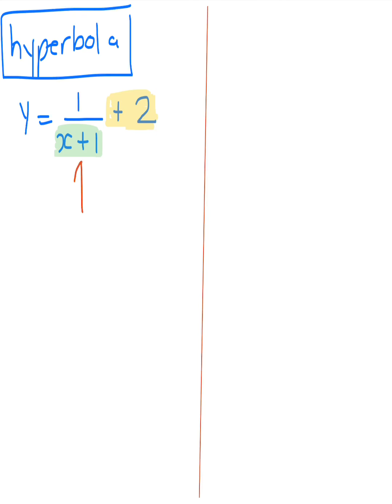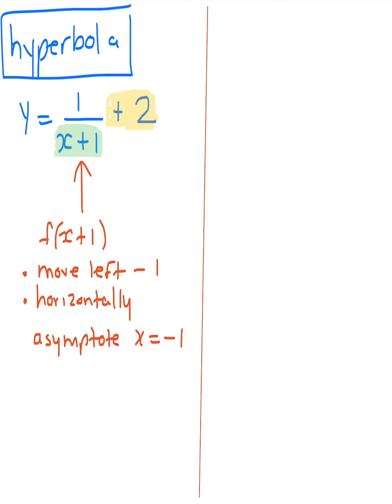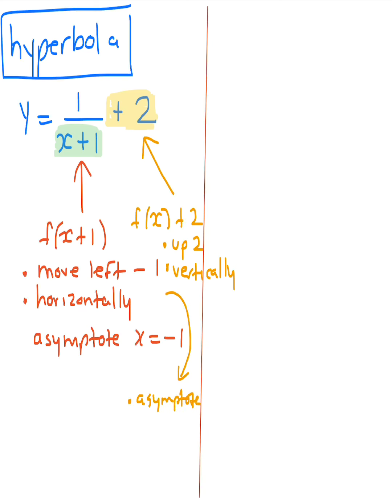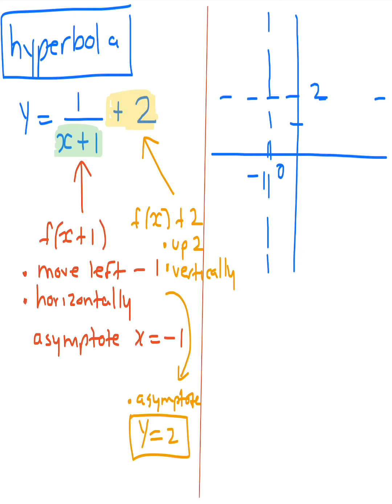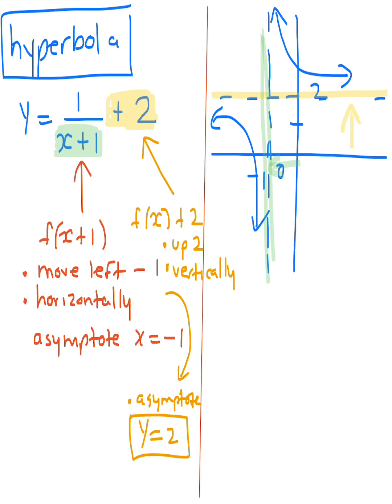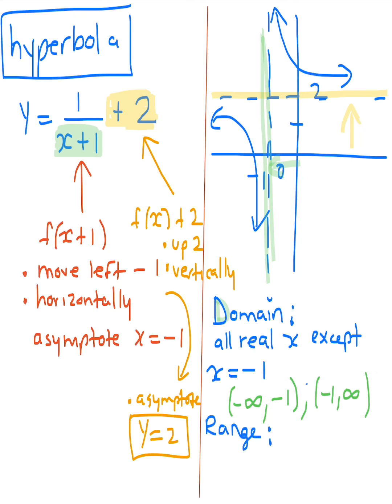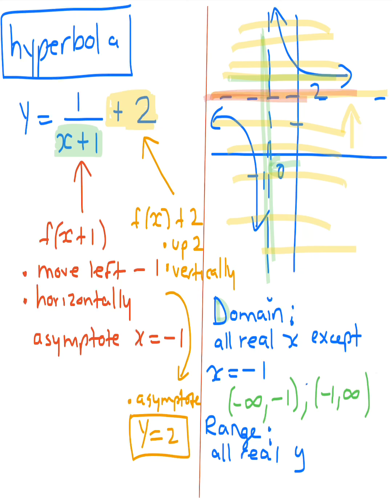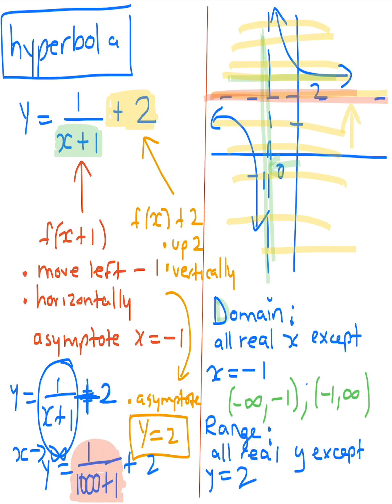4 Hyperbola Vertical and Horizontal Shifting